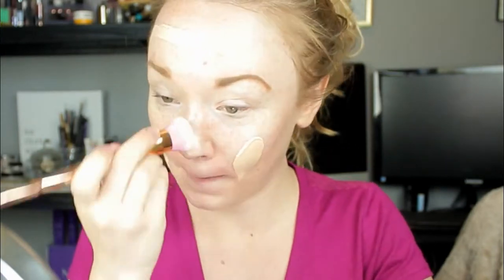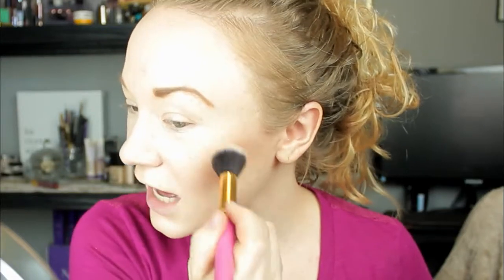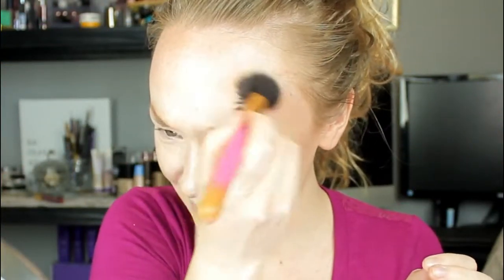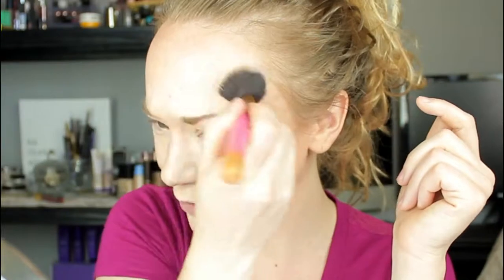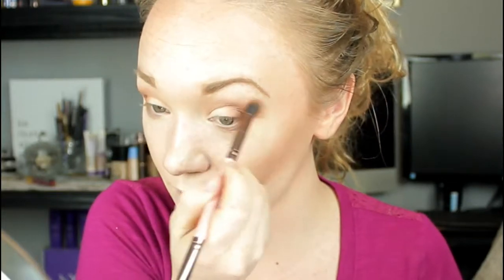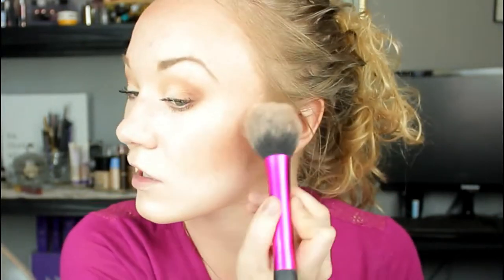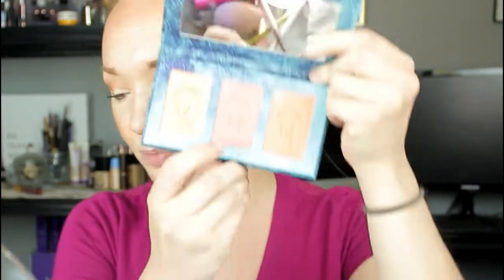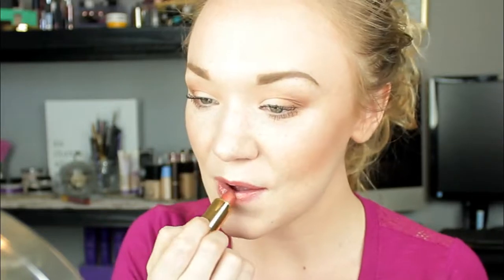Chatty Get Natural Summer Dewy with Me l Sit down, get ready, and learn about my life at the moment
Hey all!! This video is just so you can sit down and do your makeup with me, hear a little bit about my life and hopefully learn a couple tips for a dewy natural makeup look!

I know because I'm multitasking i sound super ADD but .. yeah its my first time doing a chatty get ready so bare with me!

Profile name:
Kasi Jay @HummingBird
or
kasijaypeil_morethanmakeup

Editor- me.. lol